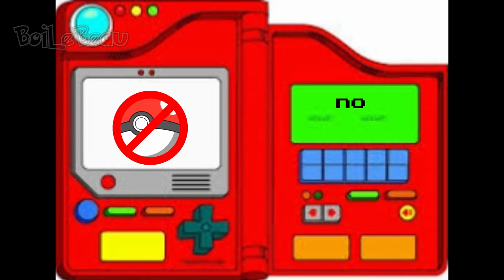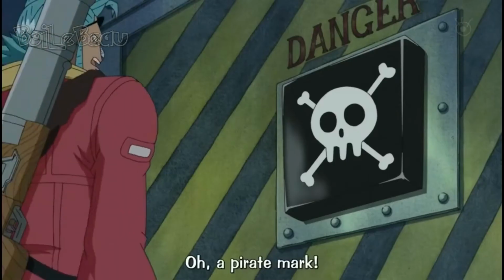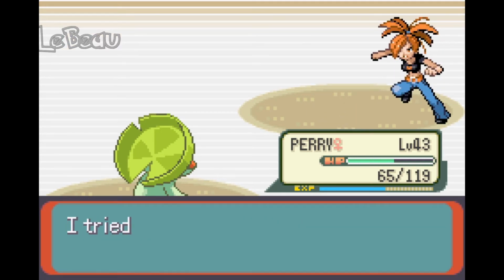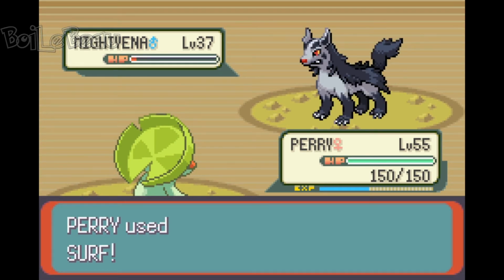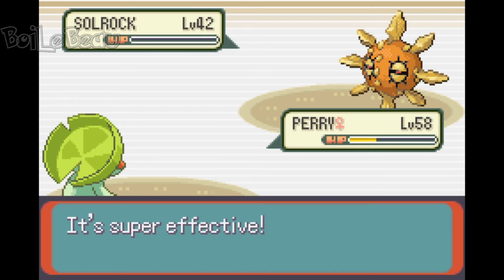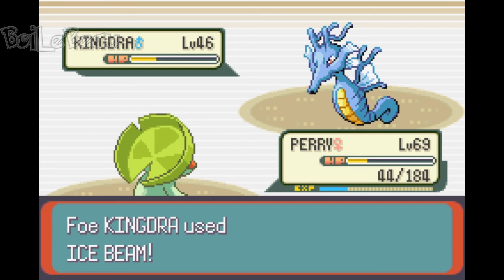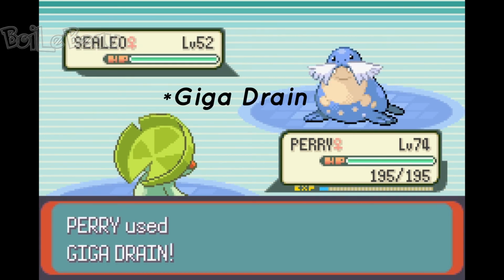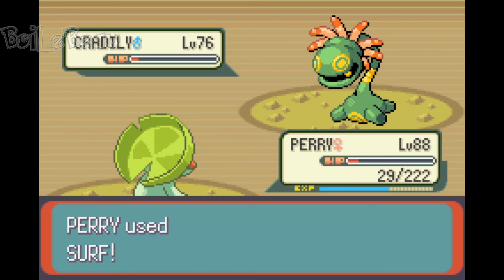Can I beat Pokemon Emerald with only a Lombre? No HM slaves and no items in battle.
So this is my no hm slave and no items in battle lombre only run! I had the inspiration from the mudkip only run by alpharad, so I looked up at other pokemon who can do it too!
Well obviously the difference is I won't use items in battle.

My first pokemon challenge on youtube! LOMBRE ONLY NO HM SLAVE RUN!

LET'S GOOOOO!!!

Rules:
~Not allowed to catch other pokemon/ no throwing of pokeballs

~No HM slaves

~No glitches or exploits

Castform will be an exception since we will not catch him and you cannot challenge Tate and Liza if you only have one pokemon.